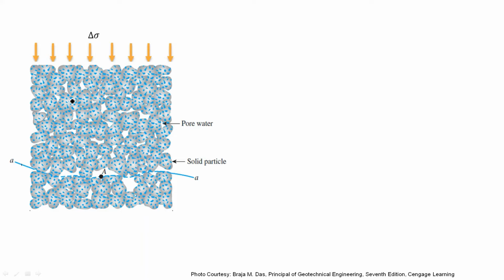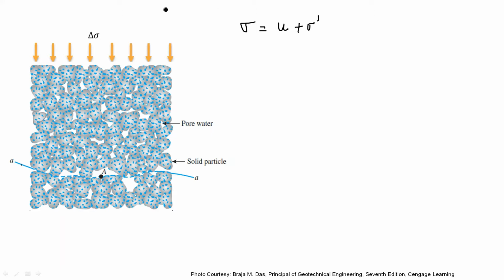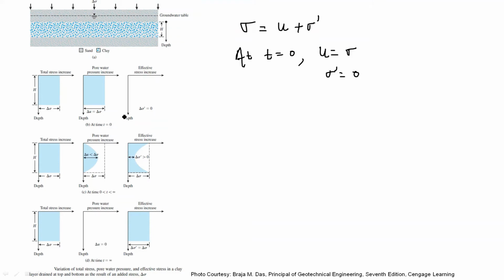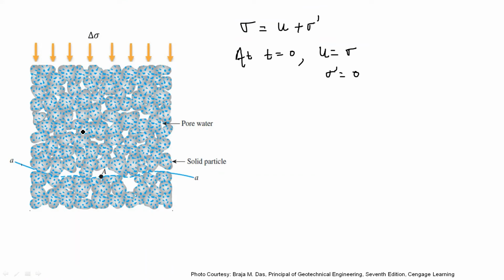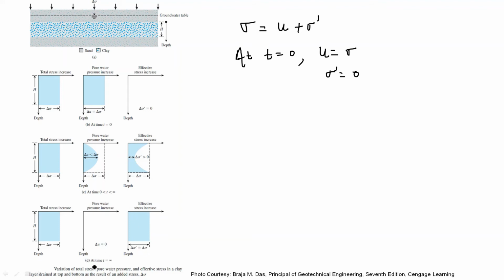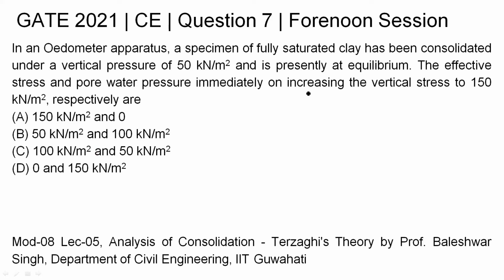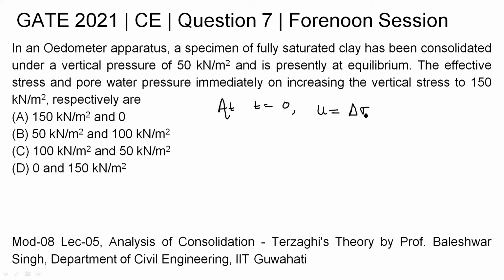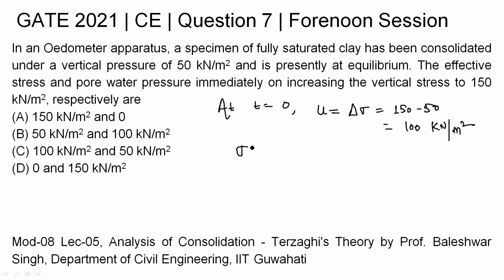Time Rate of Consolidation Civil Engineering GATE 2021 Q7